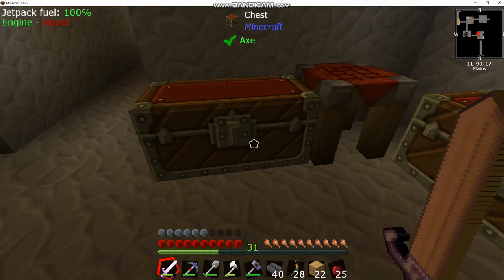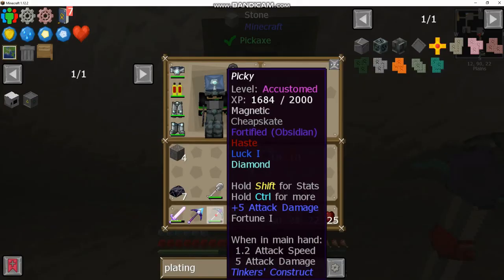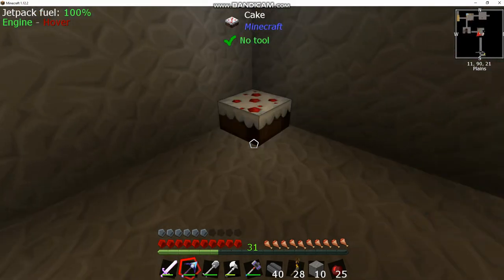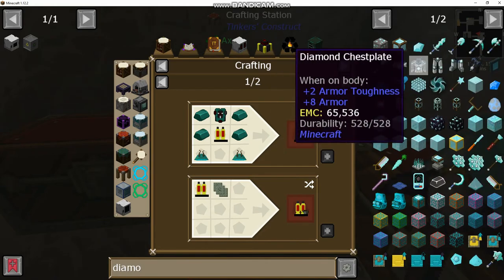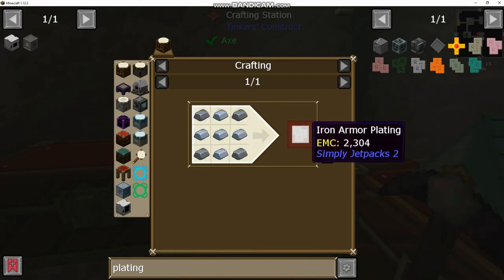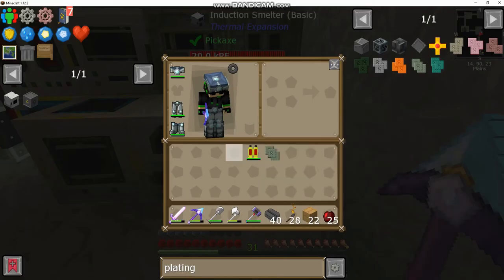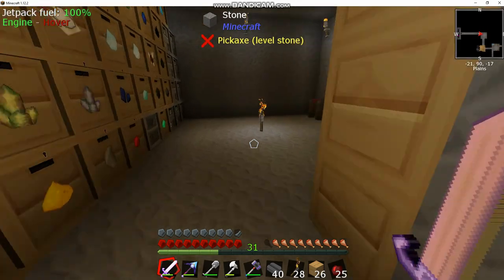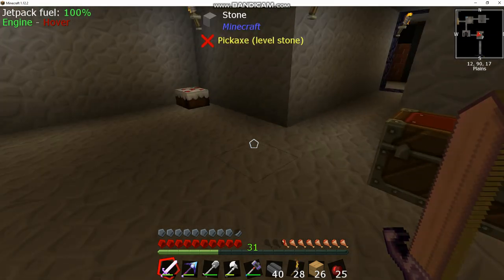Stoneblock 2 with LD7, How to get the Best Pickaxe and Jetpack Armor (EP17)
Welcome to another modded Minecraft playthrough with Lonedebater7. We are going to be progressing through FTB presents Stoneblock 2.

This modpack is similar to a modded skyblock, except instead of a void world you spawn inside of a world of only stone. This pack offers a large variety of mods to experiment with and a quest book progression system to help guide you along the way.

In order to help you skip some of the grind or get ideas on how to best progress through all of the quests this pack has to offer LD7 presents
Stoneblock 2 with LD7.

This series will consist of my playthrough of Stoneblock 2 in a tutorial focused fashion. So grab your pickaxe and start sieving in Stoneblock 2.

If there is a specific mod or setup you would like covered in the series be sure to drop a comment down below and I will respond as soon as possible.

You can download Stoneblock 2 and play along with the series from the Twitch launcher. The link below will allow you to download the launcher.

We feature several playthrough tutorials of a variety of games. Be sure to check it out!

This will grant you access to exclusive content and more.